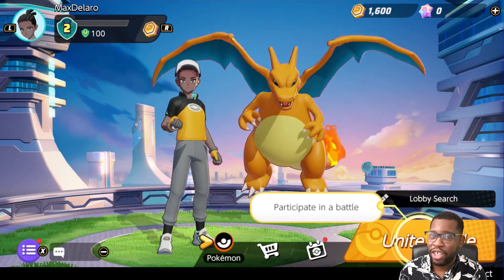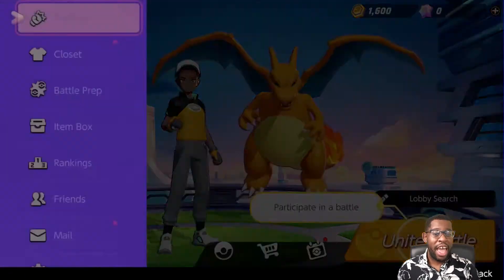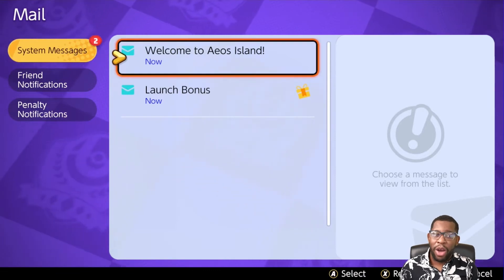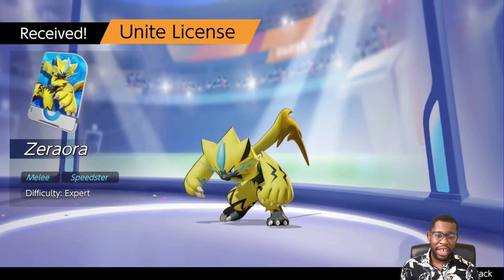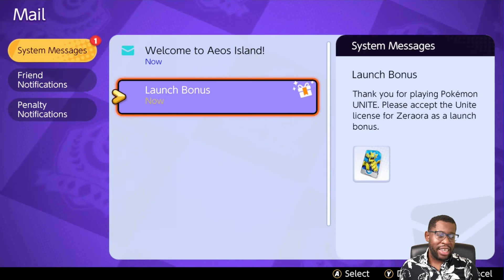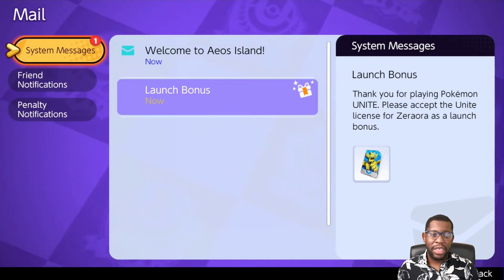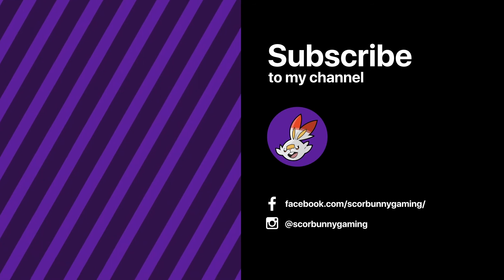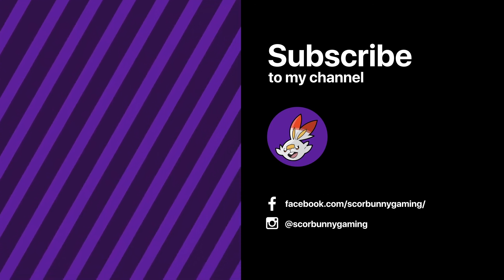Pokemon Unite - How to get Zeraora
In this video, I will show you how to get Zeraora in Pokemon Unite.

ABOUT POKEMON UNITE
Pokémon Unite is a free-to-play, multiplayer online battle arena video game developed by TiMi Studio Group and published by The Pokémon Company for Android, iOS, and by Nintendo for the Nintendo Switch. It was announced in a Pokémon Presents presentation on June 24, 2020. Wikipedia

GAME INFO
Initial release date: July 2021
Series: Pokémon
Developers: TiMi Studio Group, The Pokémon Company
Platforms: Nintendo Switch, Android, iOS
Genres: Multiplayer online battle arena, Fighting game, Action role-playing game, Real-time strategy
Publishers: Nintendo, The Pokémon Company